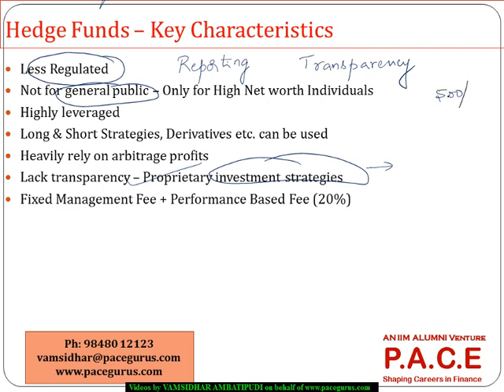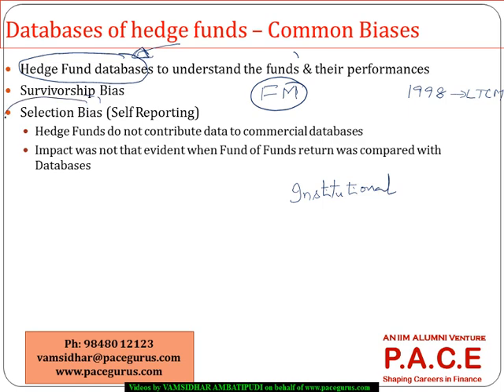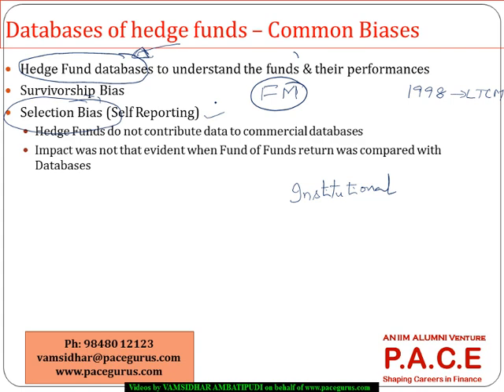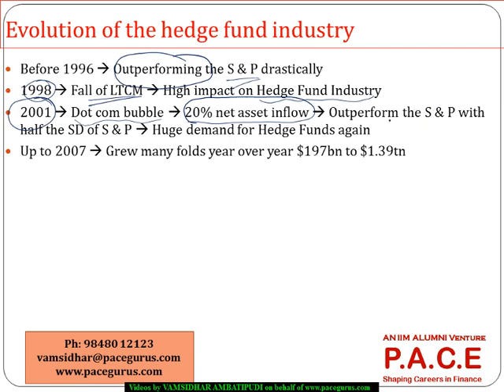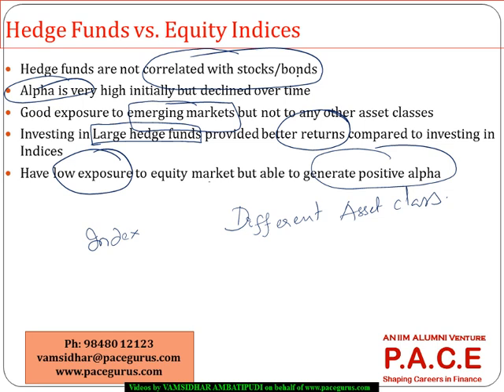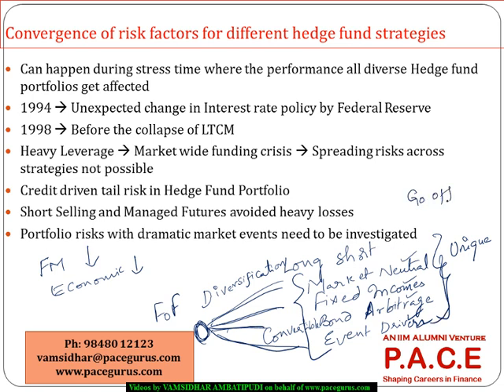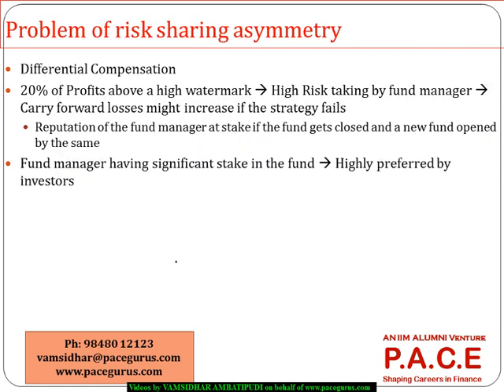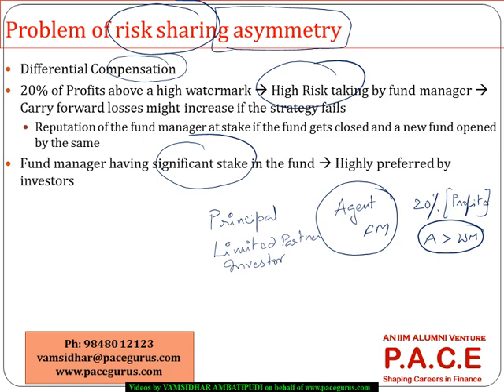Hedge Funds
Training on Hedge Funds by Vamsidhar Ambatipudi